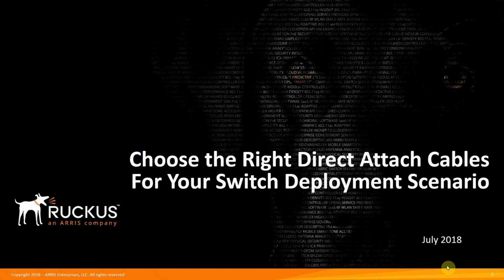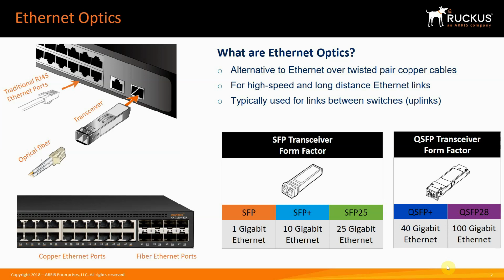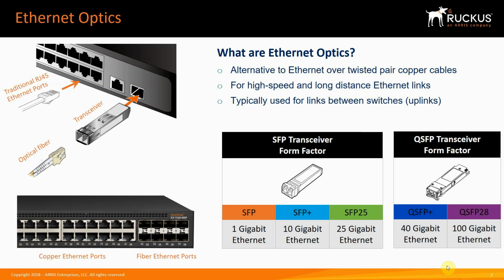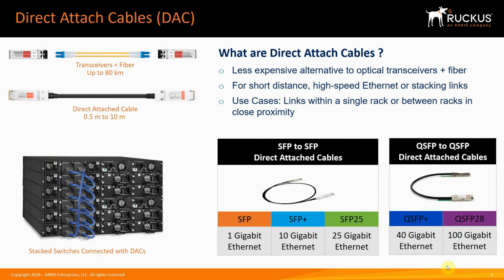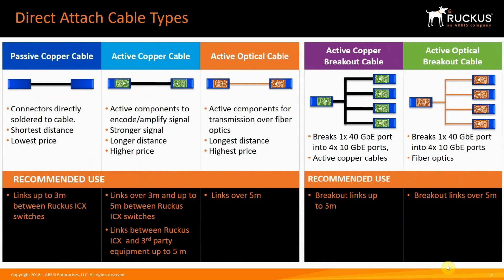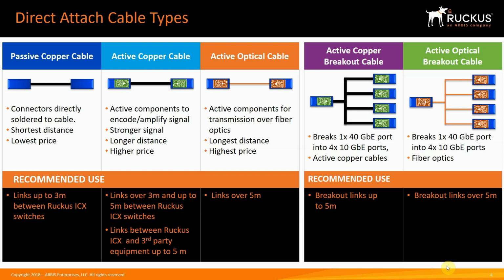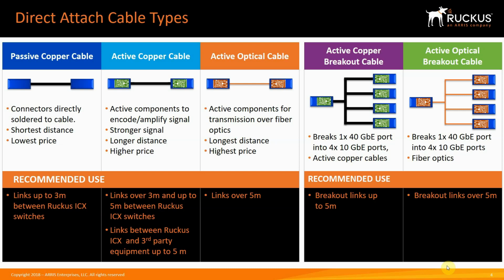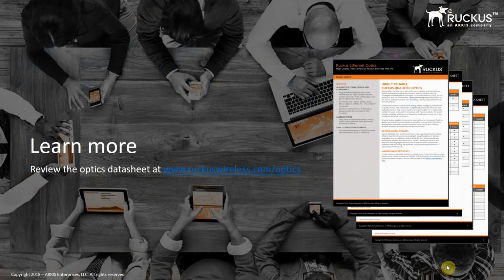Choosing the Right Direct Attach Cables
Understanding Ethernet Optics and Direct Attach Cables (DAC)